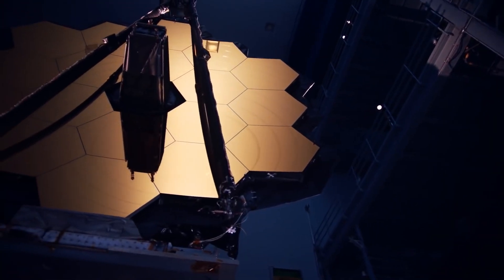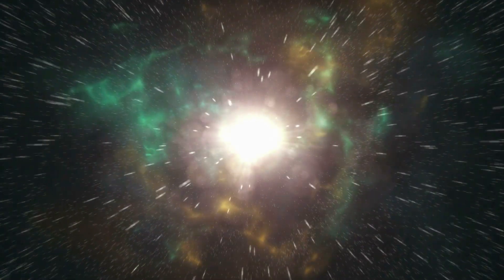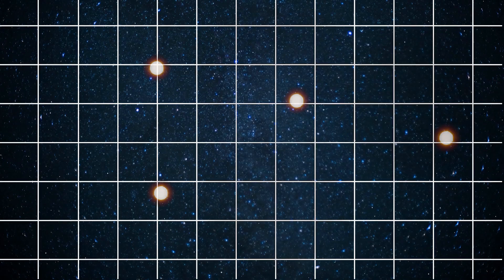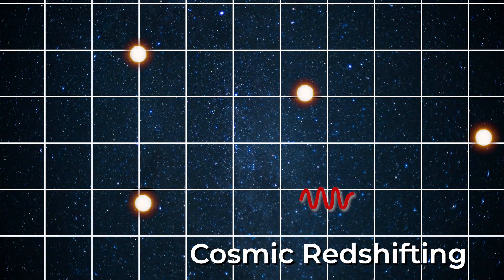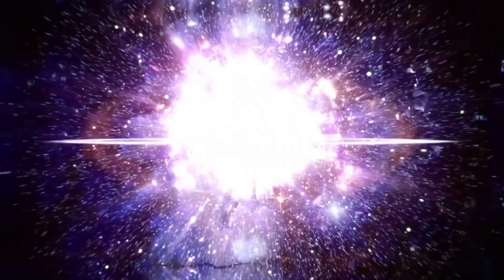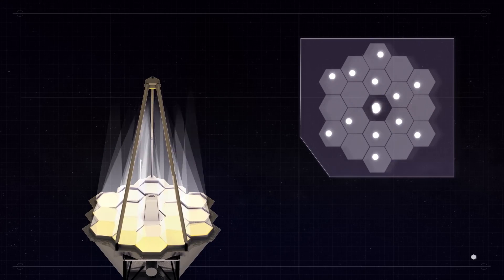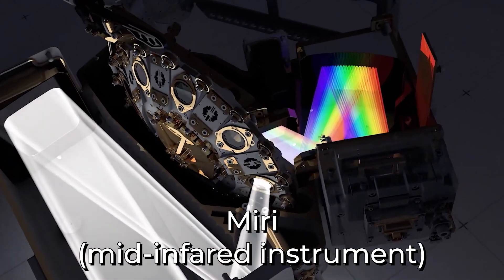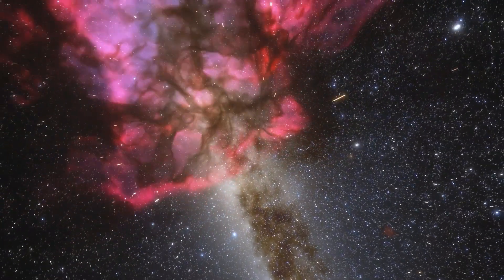The James Web Space Telescope EXPLAINED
The James Webb Space Telescope (JWST) is the most powerful telescope ever launched into space, its greatly improved infrared resolution and sensitivity will allow it to view objects too old, distant, and faint for the Hubble Space Telescope.

Interested in what I do? Sign up to my Newsletter.
100% free forever and good for the environment.

0:00 Intro
1:23 How do you look back in time using a telescope?
2:38 How does JWST Work?
3:22 We live in an Expanding Universe
5:10 The Two Key Features of JWST
7:45 How to See Heat In Space
9:45 What Will We Learn?
11:49 Conclusion

Thank you to Real Engineering from whom I borrowed awesome B-roll

Why am I here?
The scientific breakthroughs we are making today will shape tomorrow's world, but so many discoveries never make it beyond the academic journal.
Scientists and researchers play an essential role in leading discoveries out of the lab, but we are rarely taught how to actually do this.   I want to see more scientists seize their innovation capability for good, become leaders in their field, and drive forward world-changing technologies to solve global problems.

Are you interested in investing in science startups or interested in raising investment to launch your own science start up?

"How to Turn Your Scientific Discovery Into a Business"